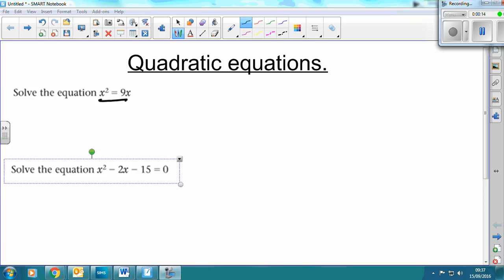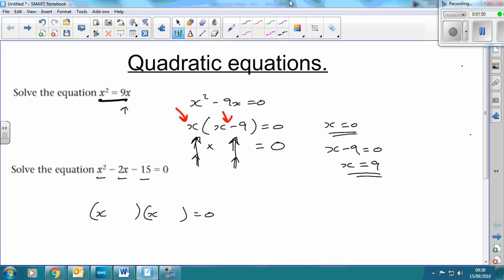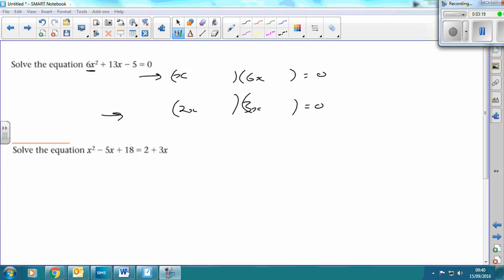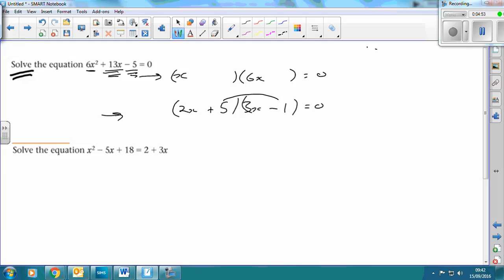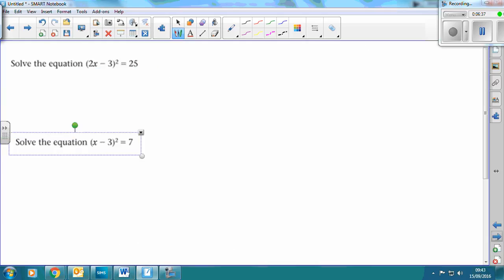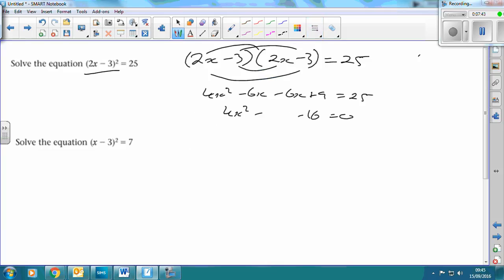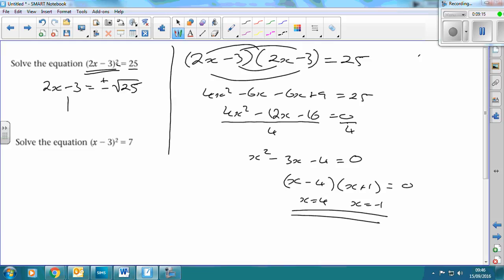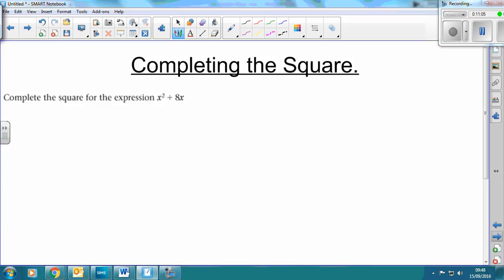RescorlaMaths C1 Quadratics lesson Factorising